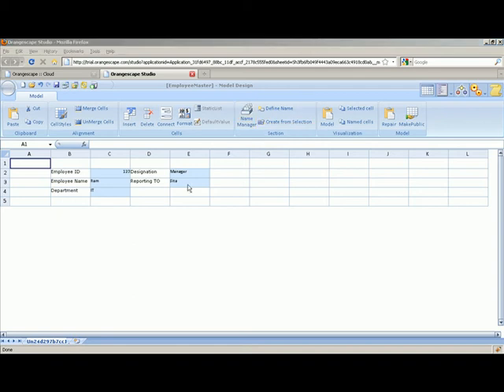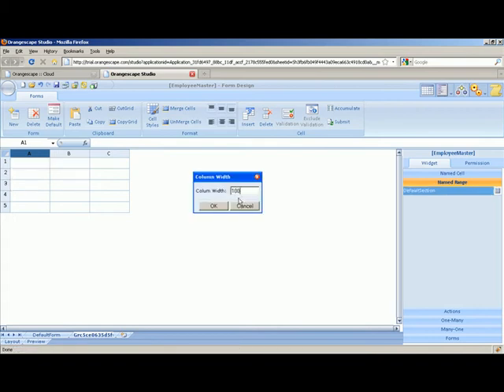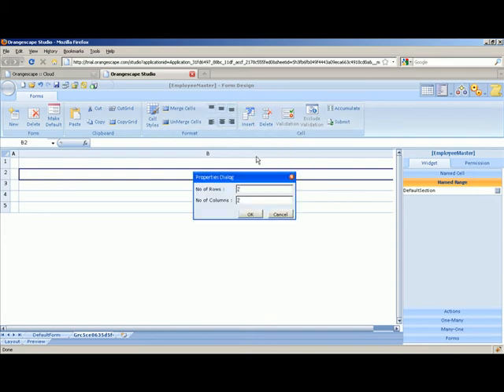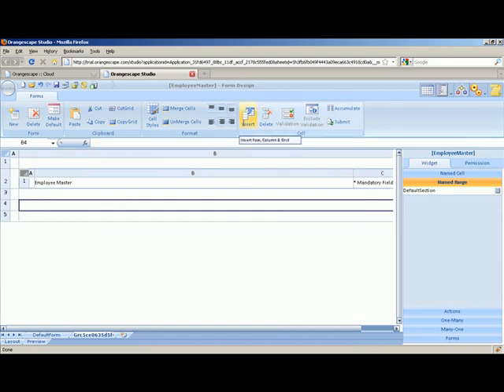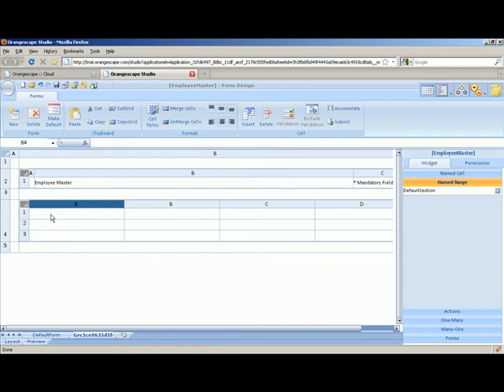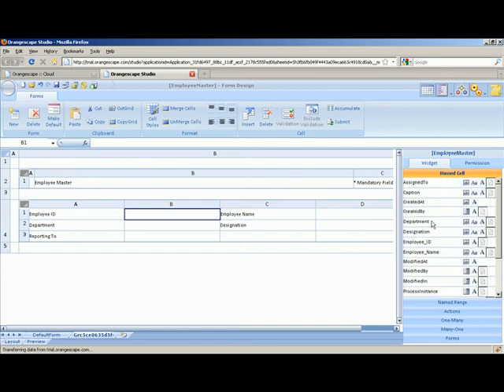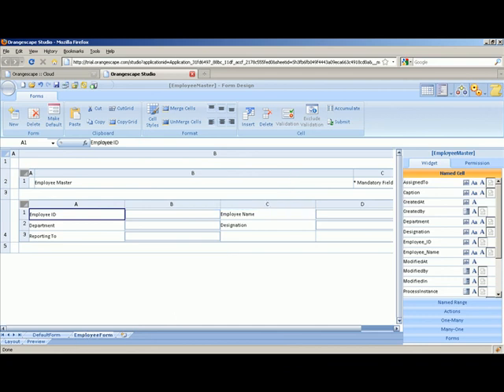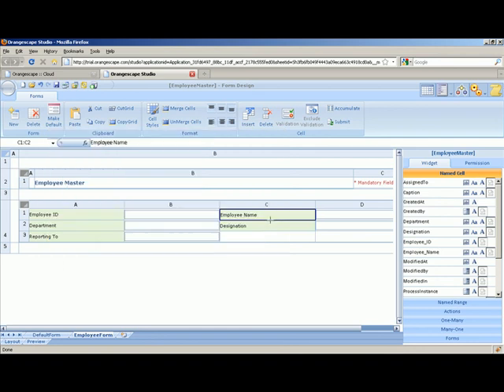02 - OrangeScape Studio Training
Contents:
Form Design Perspective
Designing Forms using Form Design.